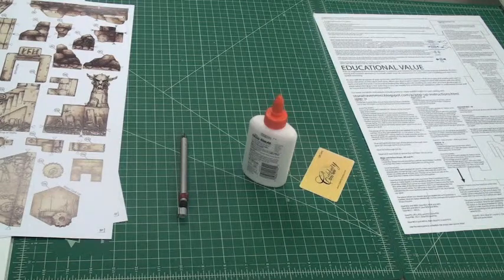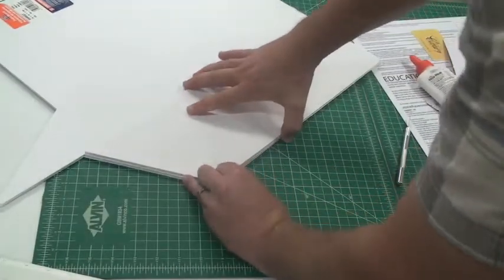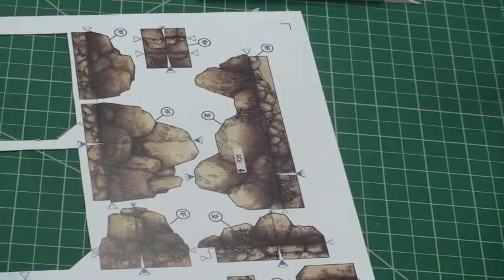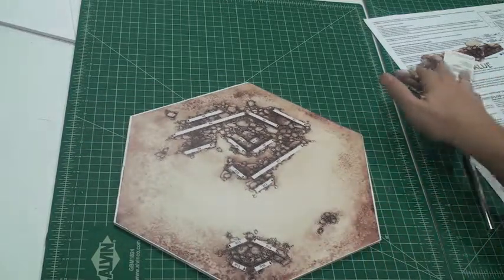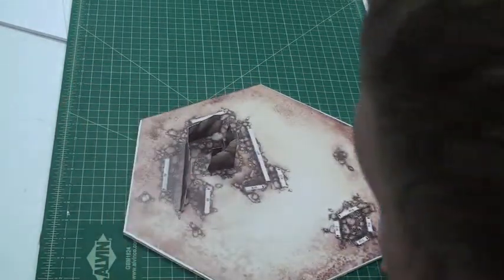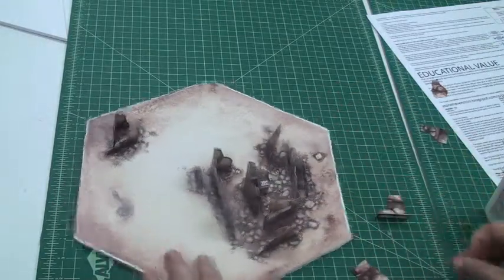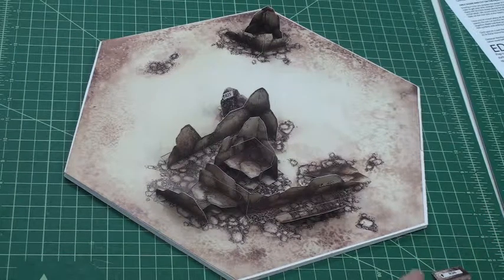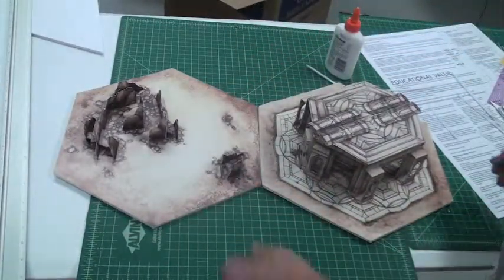Stonehaven Pop up Terrain Rocky Field Assembly Walkthrough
In this video, Mike demonstrates how to assemble the pop-up Rocky Field!

You can purchase the kit to create this and other pop-up terrain pieces at Stonehavenmini.com!